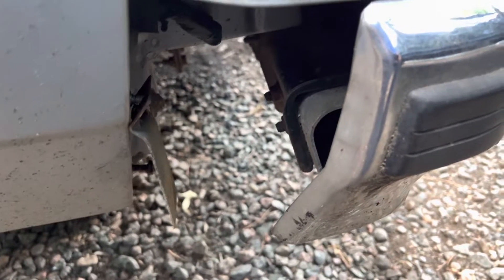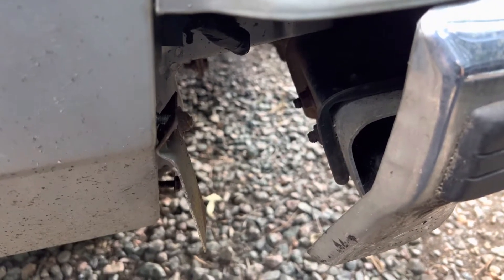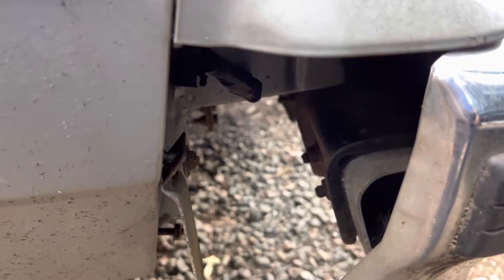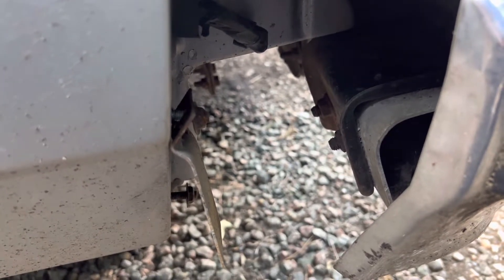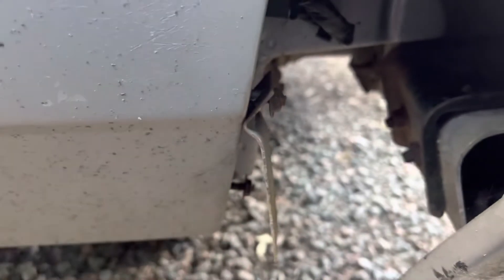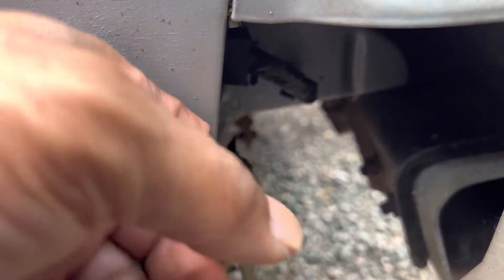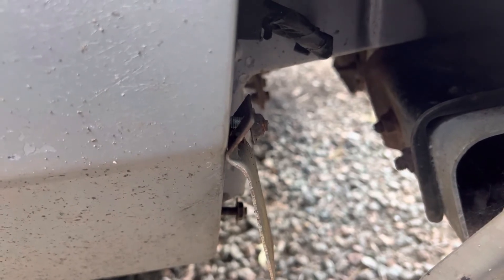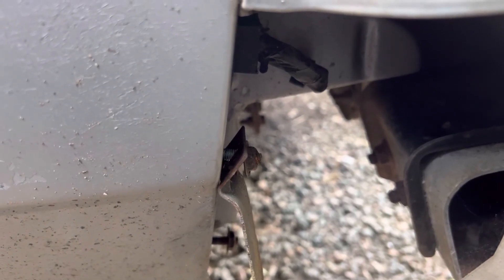Chevy caprice rear bumper fillers how to install